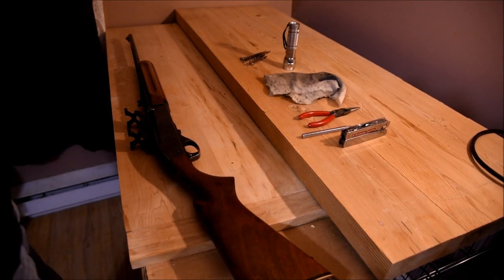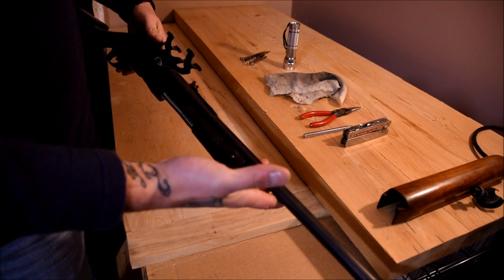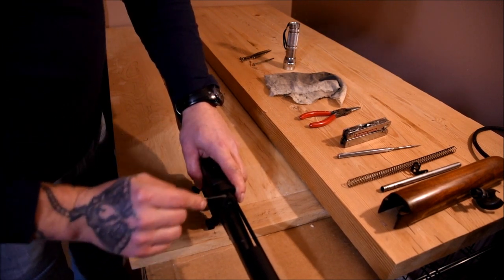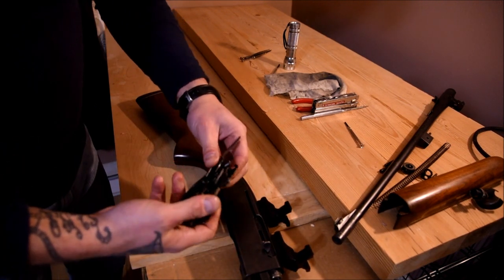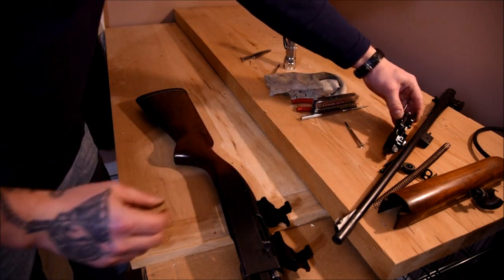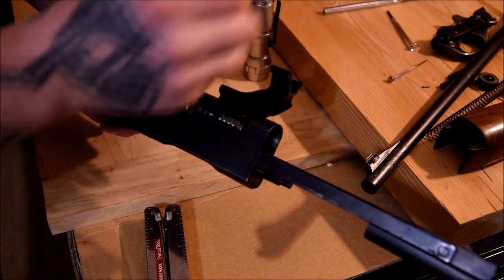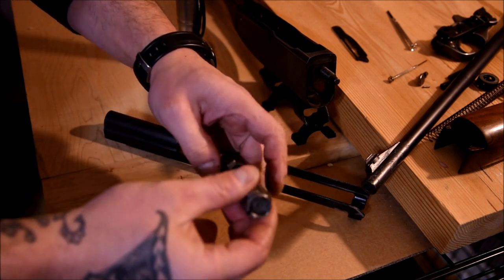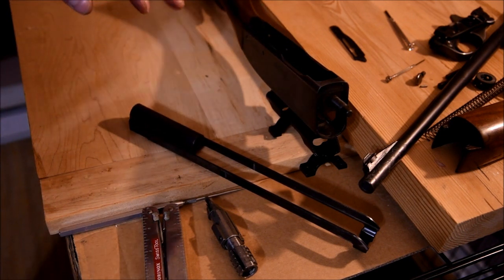Remington Model 740 Detail strip and assembly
Quick video on how to disassemble and reassemble a Remington model 740 woodsmaster rifle.